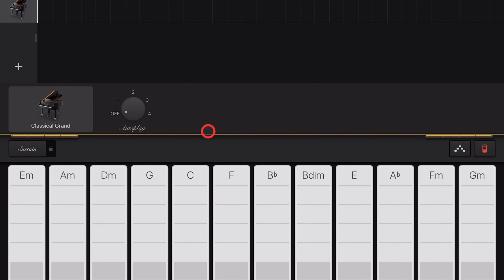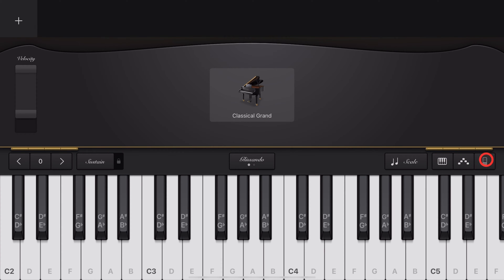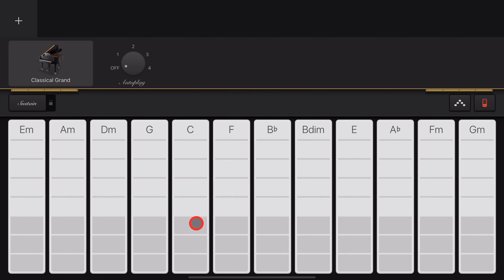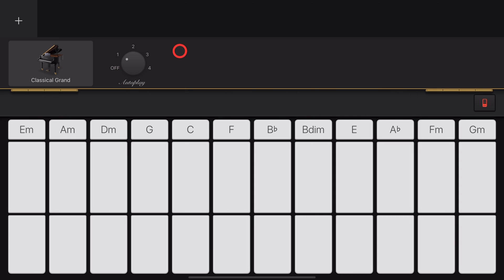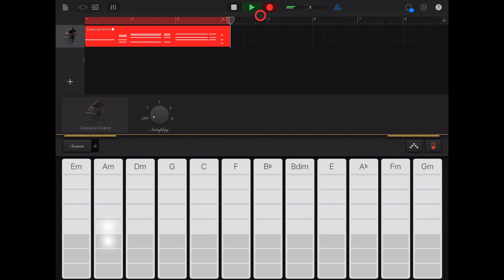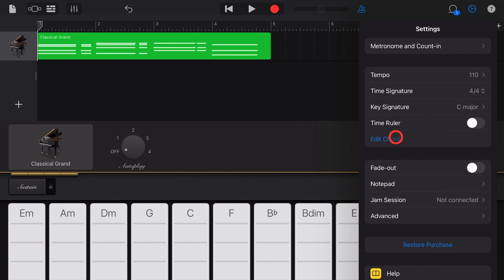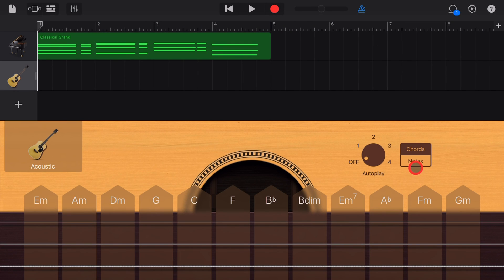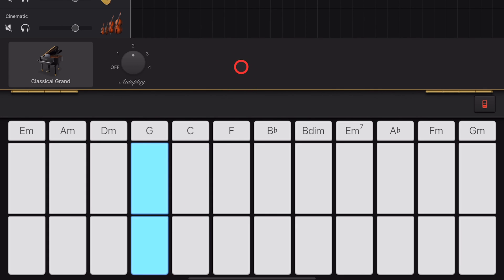Chord Strips in GarageBand iOS (iPad/iPhone)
How to use Autoplay in GarageBand iPad and GarageBand iPhone.

⏰ Time Stamps:
00:00 Chords Mode
00:21 Add an Instrument
00:39 Chord Strips
00:44 Play Chords
01:16 Play Bass Notes
01:32 Treble and Bass Notes
01:47 Autoplay
02:02 Sustain
02:22 Record Chords
02:35 Edit Chords
03:37 Other Instruments